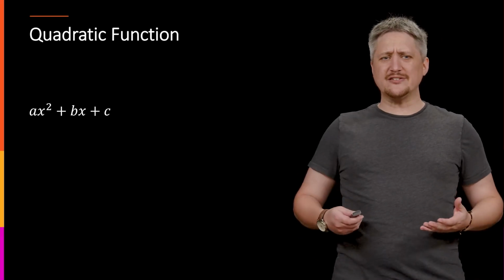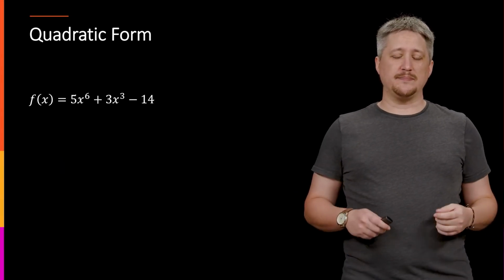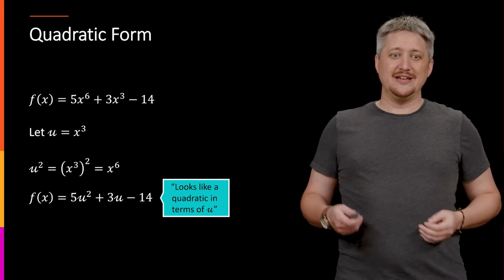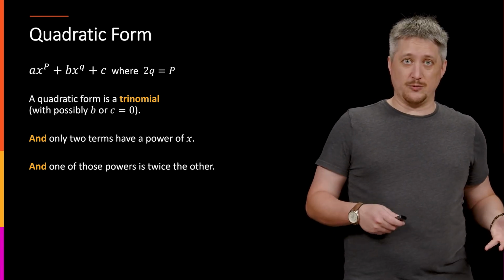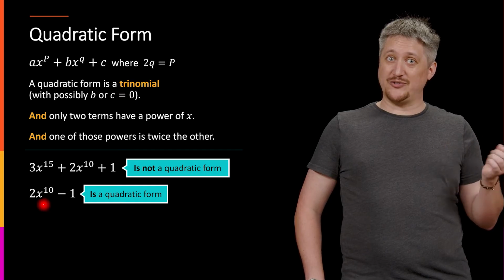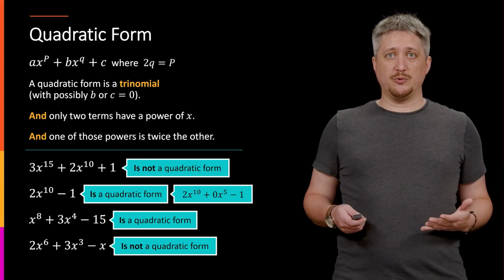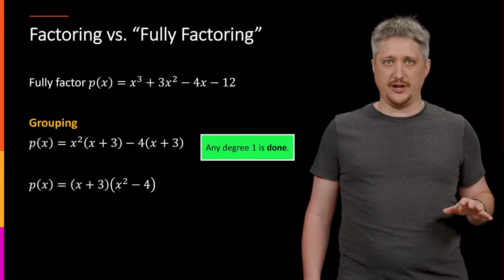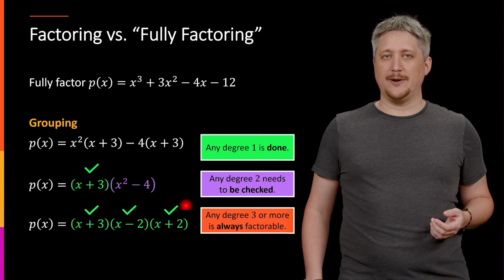Exploration of Functions I - Concept: Introduction to Polynomial Factoring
We introduce the idea of factoring, why we care, and what is (and isn't) proper factored form.